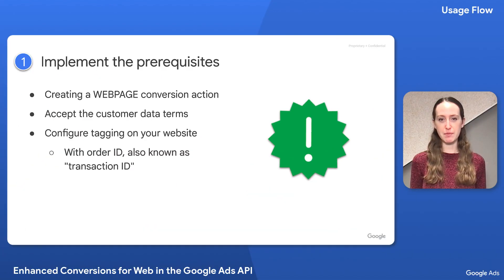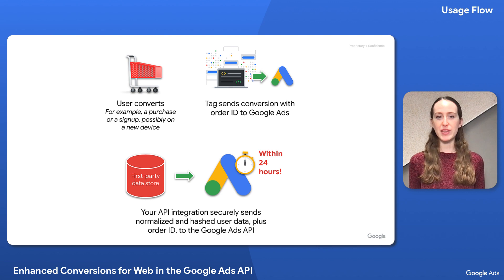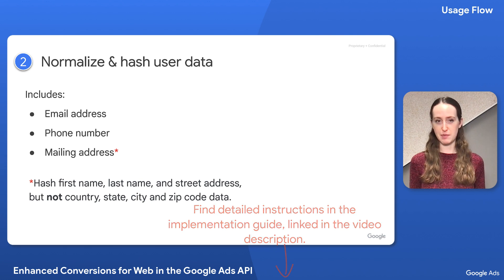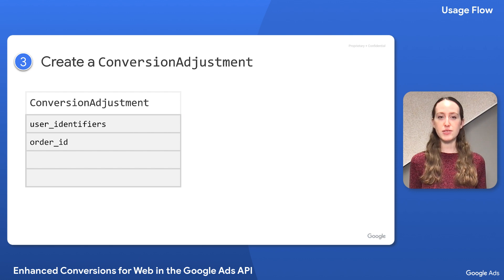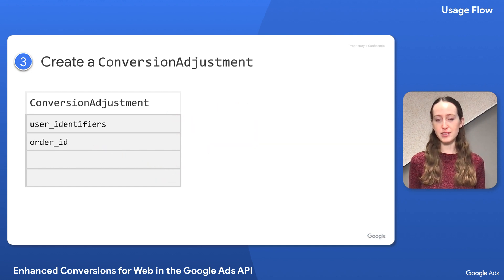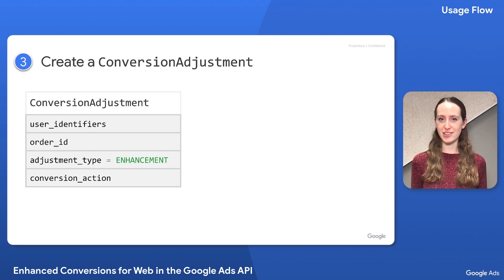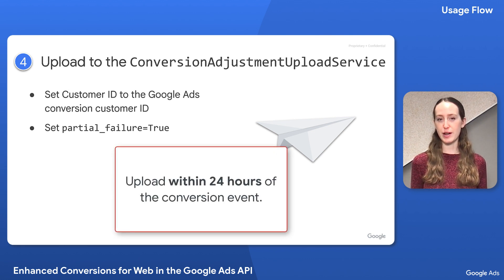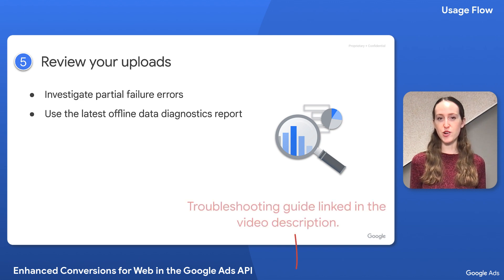Enhanced Conversions for Web in the Google Ads API – Usage Flow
In this video, we walk through the high level usage flow for enhanced conversions for web in the Google Ads API.